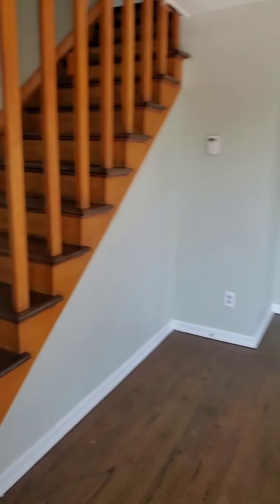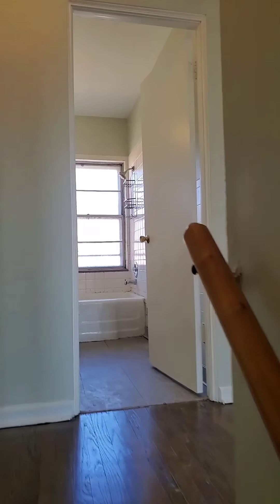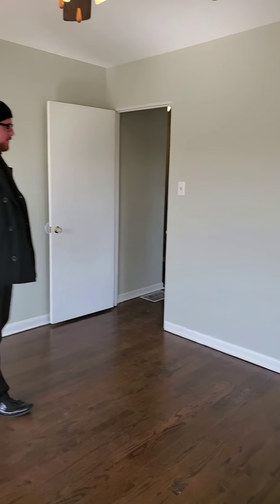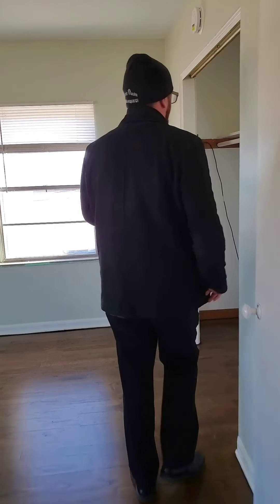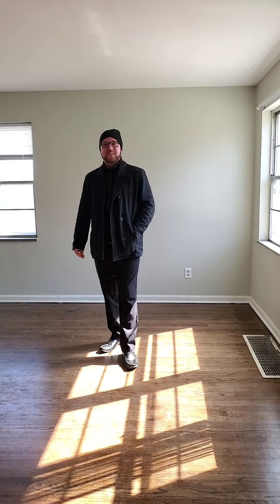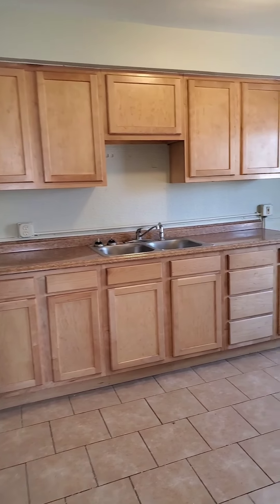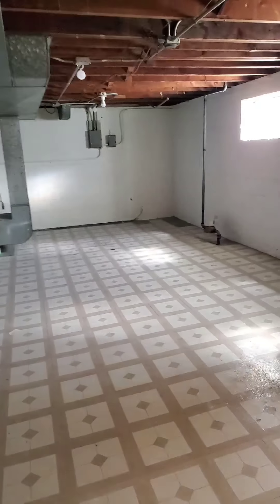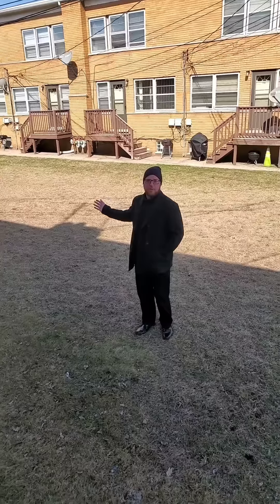1911 Warwick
Newly updated 2 bedroom townhome